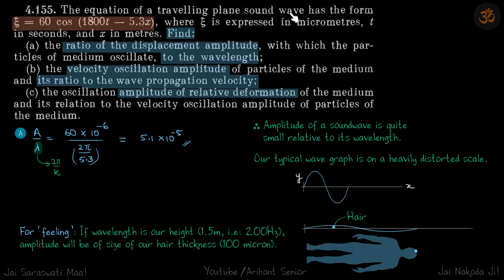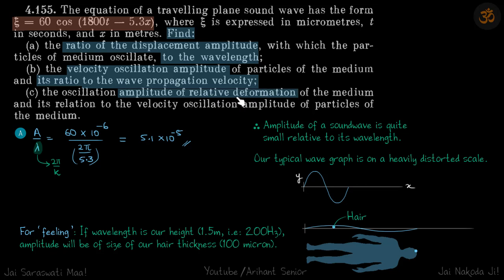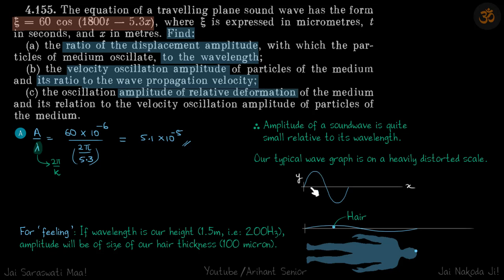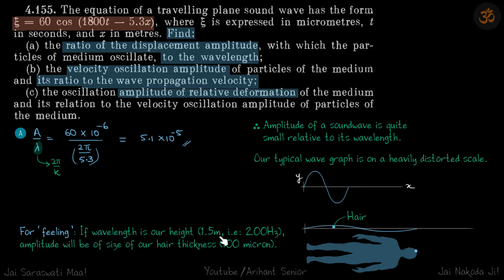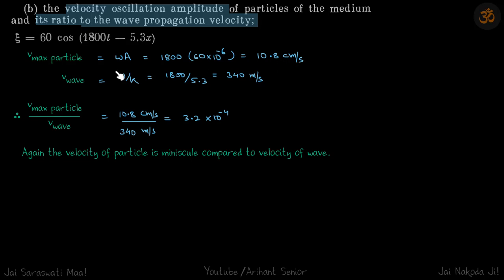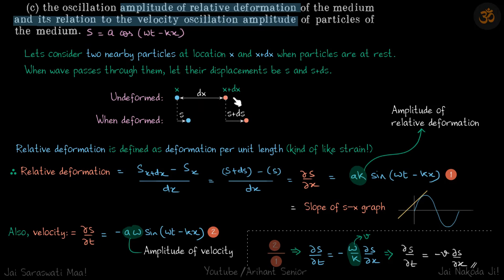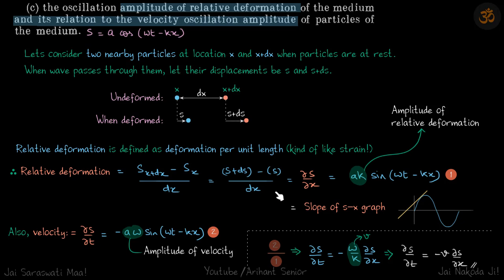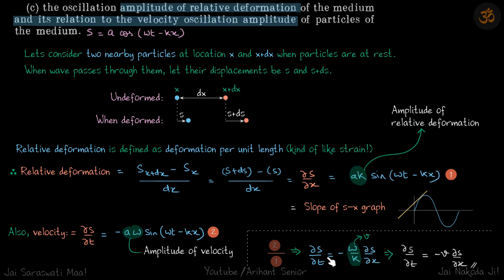4.155 | Irodov Solutions | Oscillations and Waves